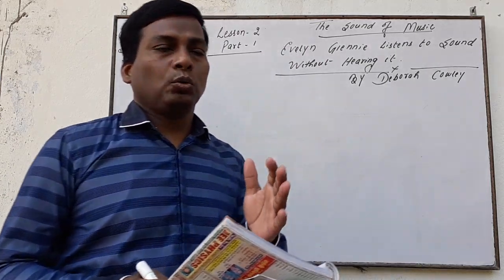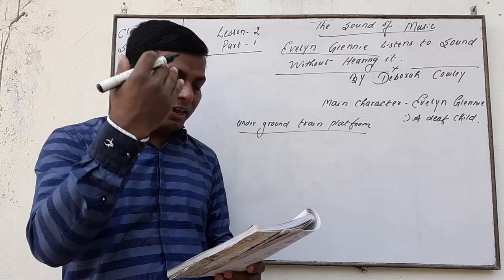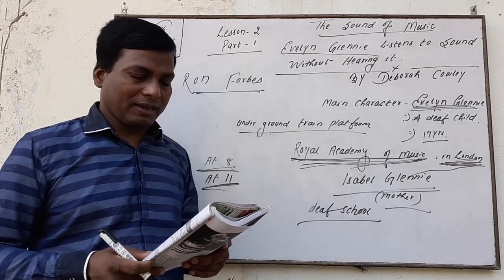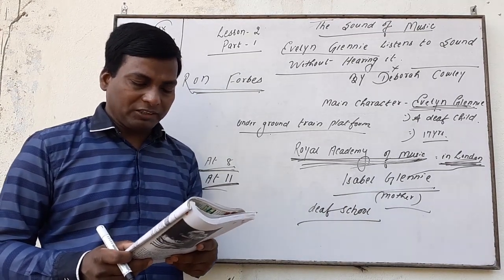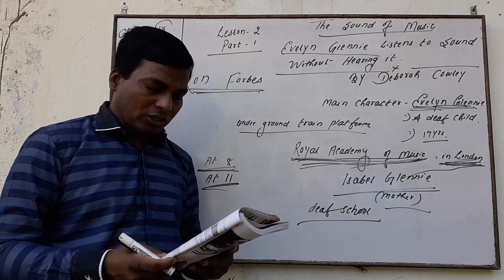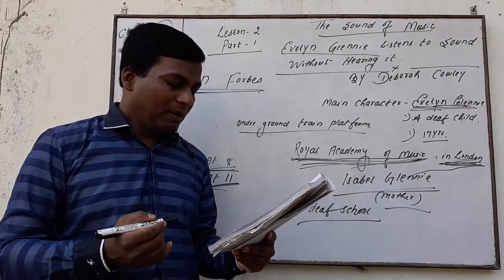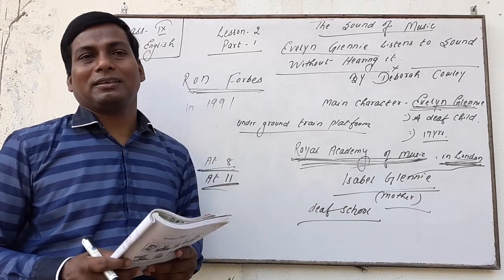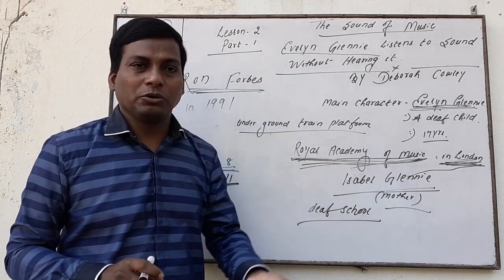Online English for class-9 (Lesson-2) Part-1